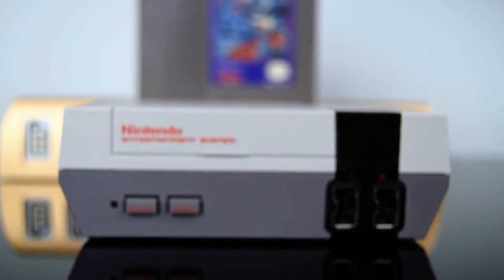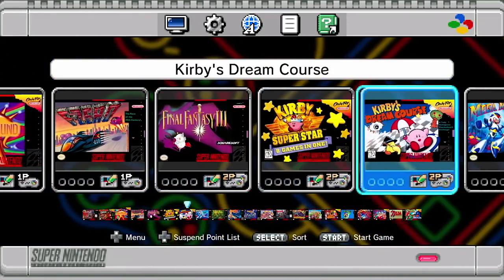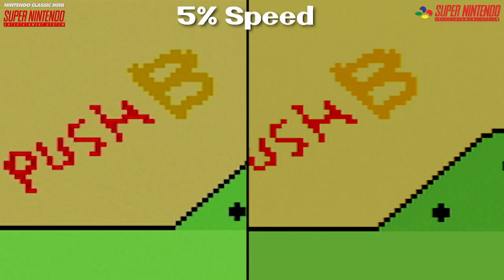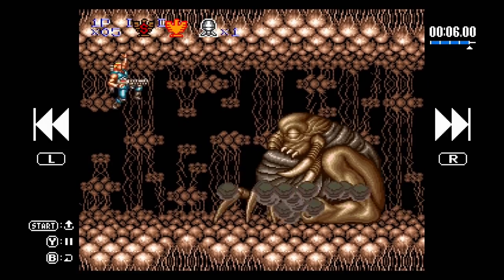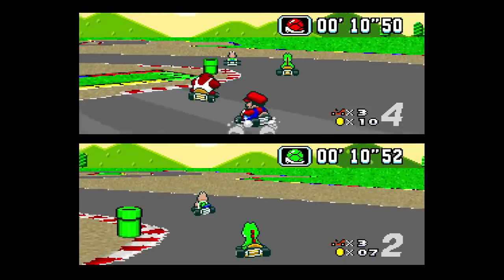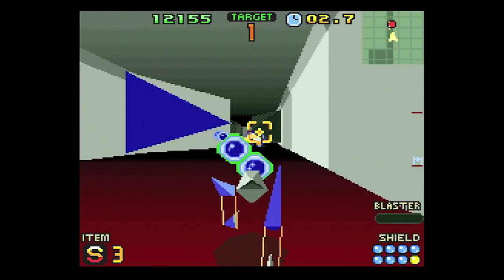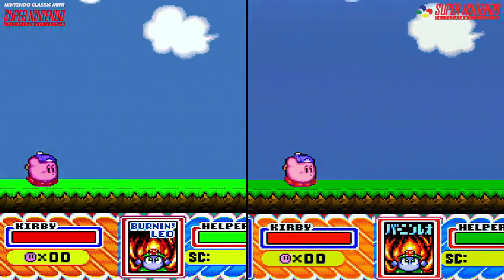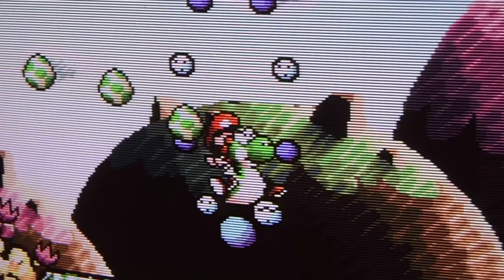DF Retro: The Super NES Classic Mini Review! Can It Match Original Hardware?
A brilliant 21-game package, but just how close does the SNES mini match original hardware? John Linneman presents the definitive breakdown of the Supes NES Classic mini!